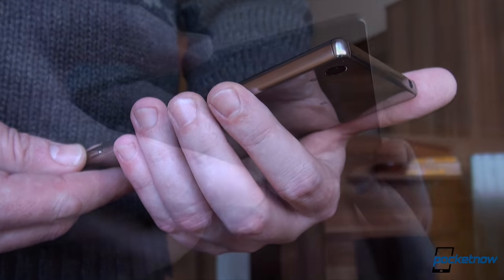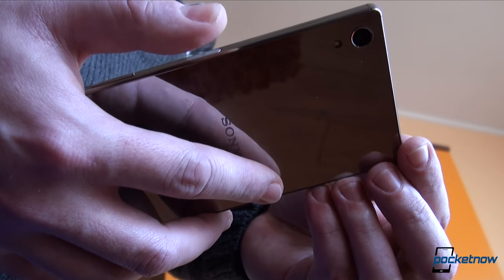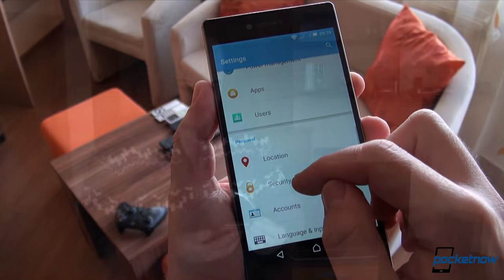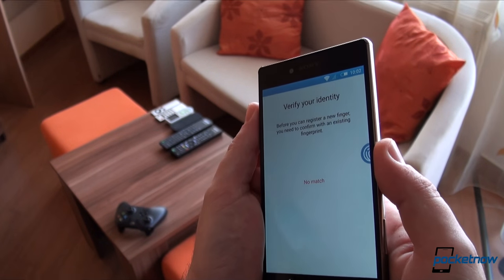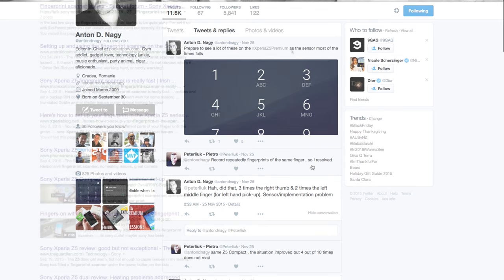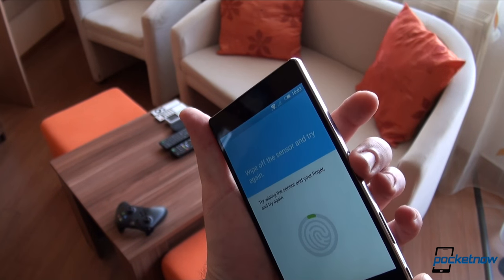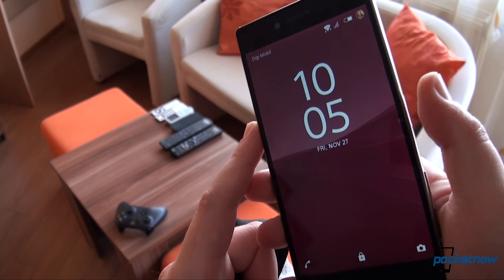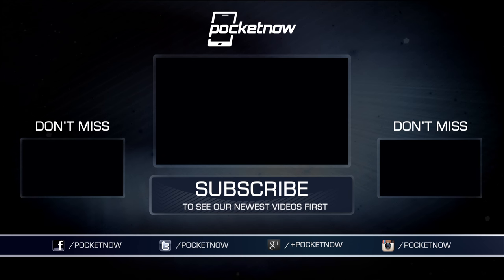SONY Xperia Z5 Premium Fingerprint Scanner Performance and Problems | Pocketnow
Whether it’s a software, hardware, or implementation issue, we simply couldn’t find the SONY Xperia Z5 Premium fingerprint scanner consistent and reliable enough to keep it activated, so we decided to ditch it, not before showing you the problems you’ll face when using it.

After successfully registering fingers (a maximum number of five are available), the phone simply stops recognizing them, randomly. Aside from reliability issues, this also kills one handed operation in certain scenarios, whether you’re driving, or carrying something. After five failed attempts, the system locks and requires you to input your PIN.

Do you have an Xperia Z5-class smartphone? Do you experience the same problems.